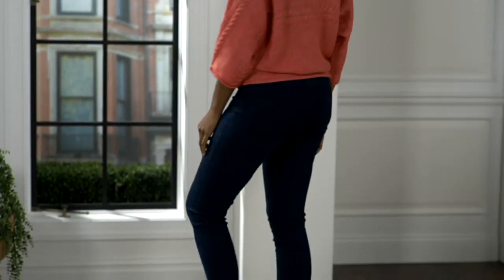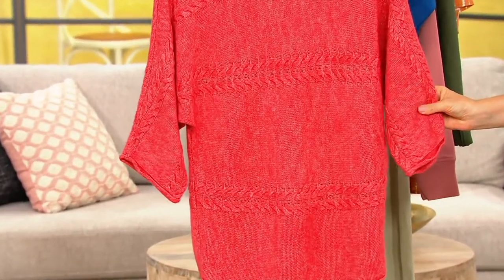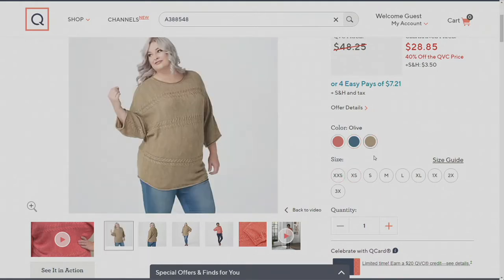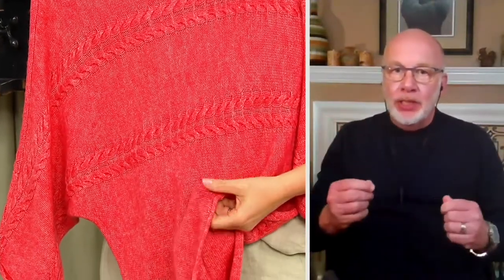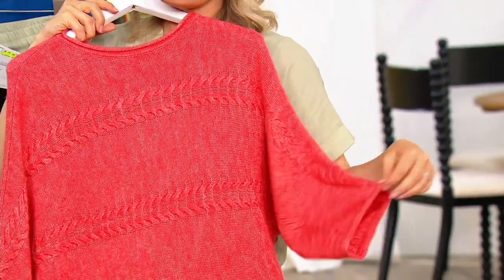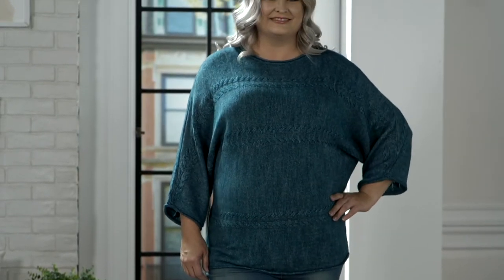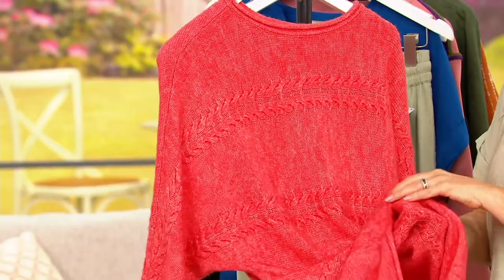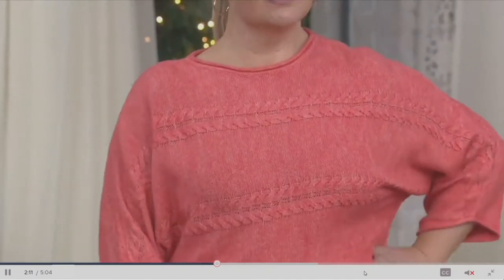Denim & Co. Naturals Cable Knit Dolman Sleeve Sweater on QVC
Denim & Co. Naturals Cable Knit Dolman Sleeve Sweater

Loosening up is an easy-breezy feat with this cable knit sweater. Those dolman sleeves give you a bit of wiggle room, and that cable knit design ups the style ante in seconds. From Denim & Co.&reg; Fashions.